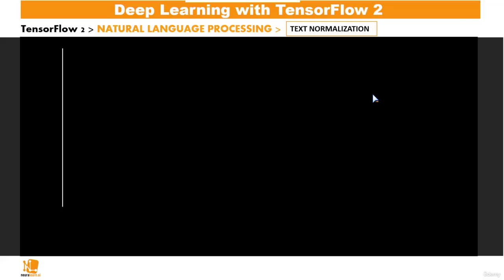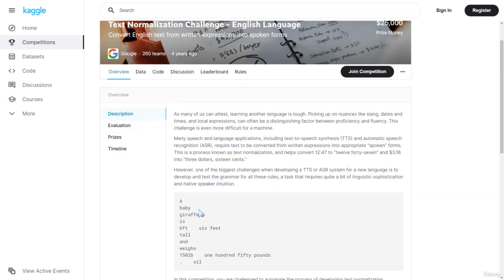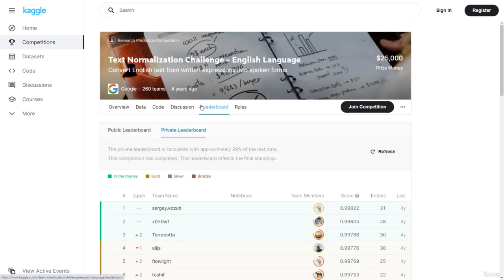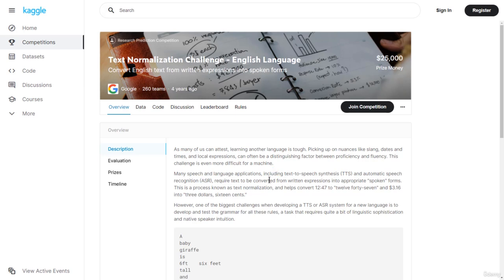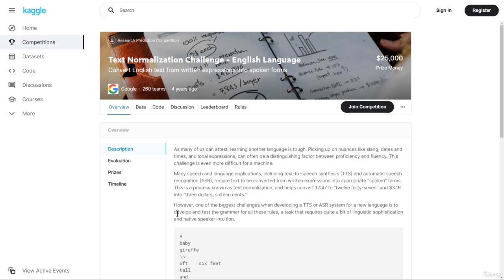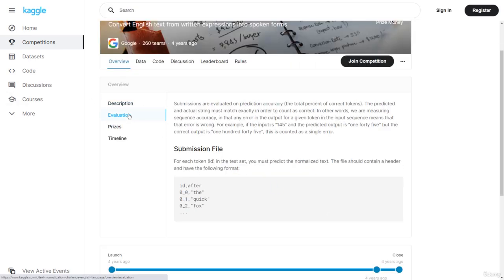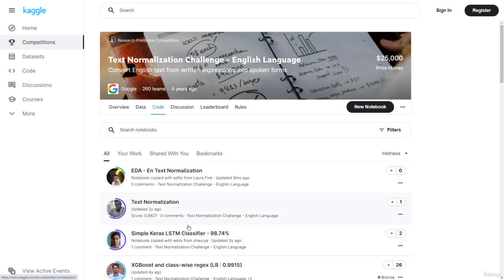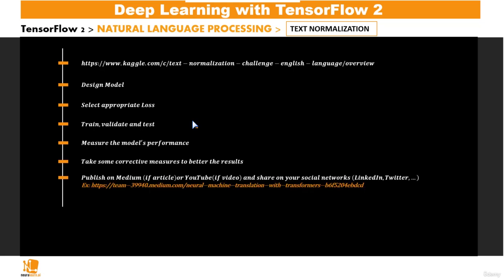119. Text Normalization project